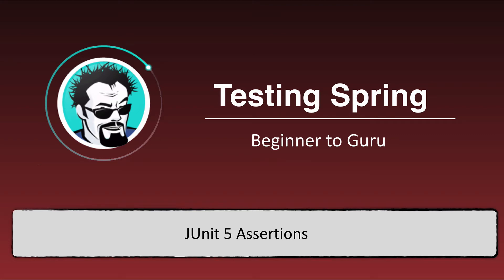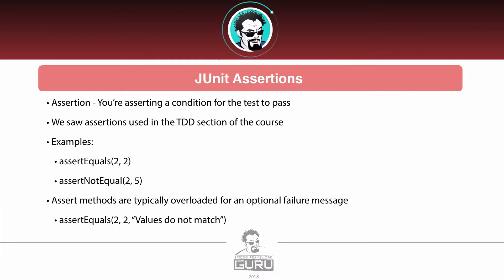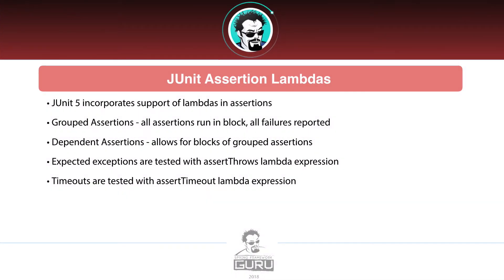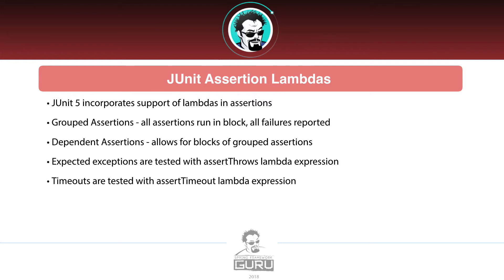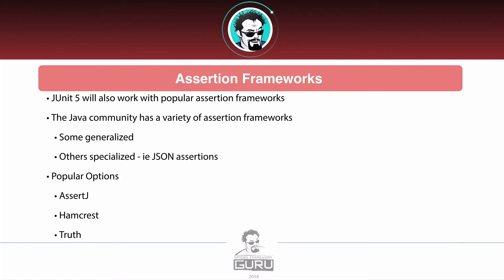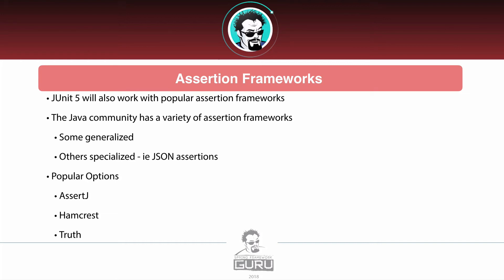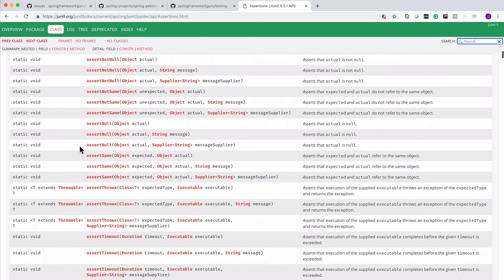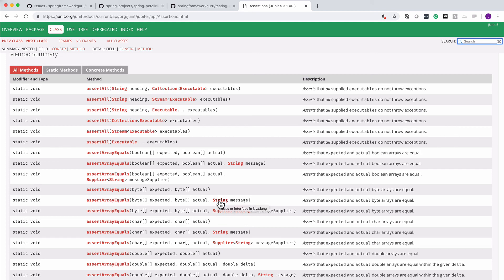Overview JUnit 5 Assertions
JUnit 5 brings a number of new assertions for use in unit tests. In this video, I present an overview of the JUnit 5 assertions.